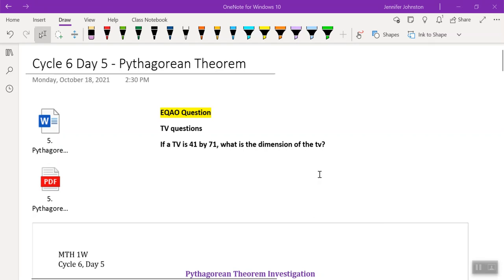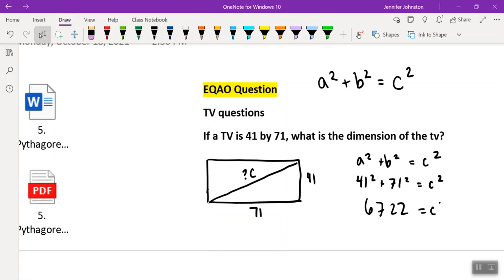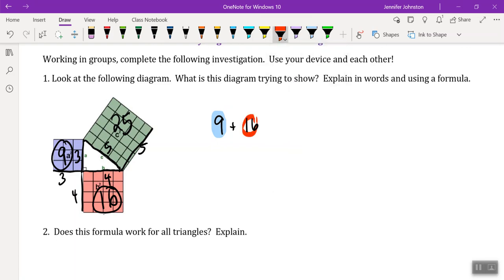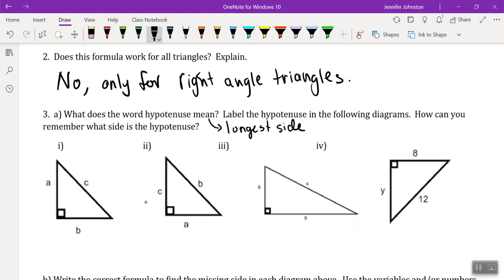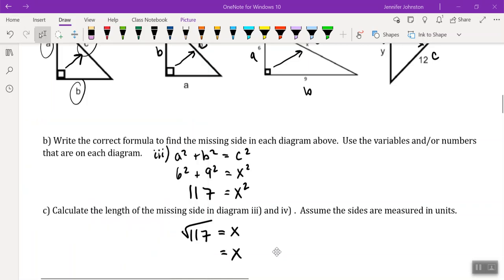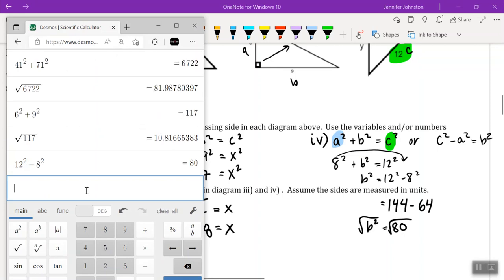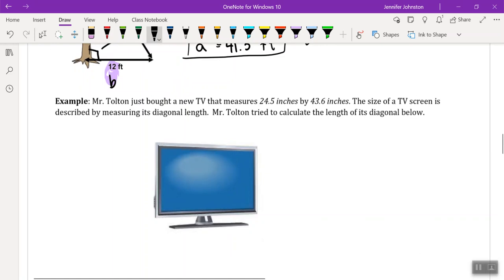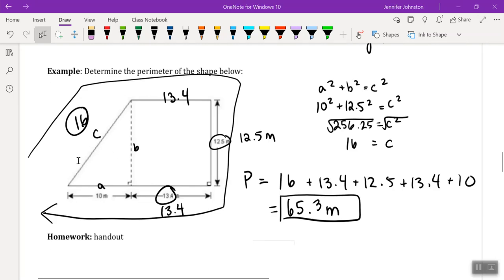3/31/2022 7:47:12 PM